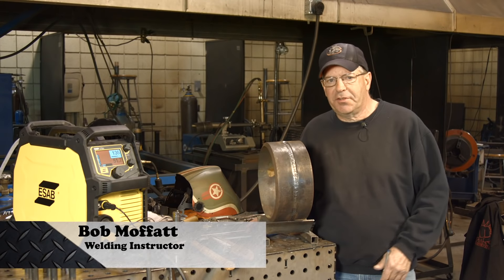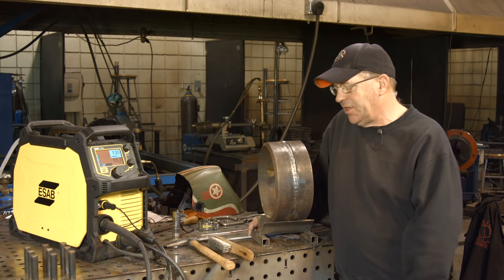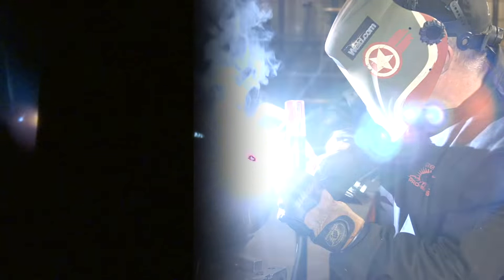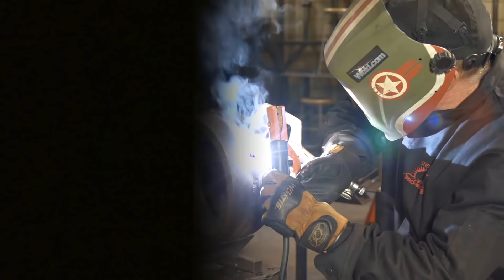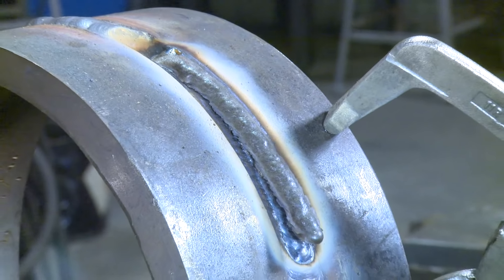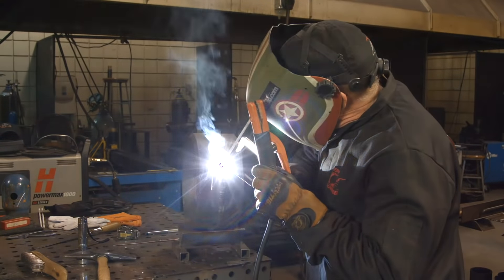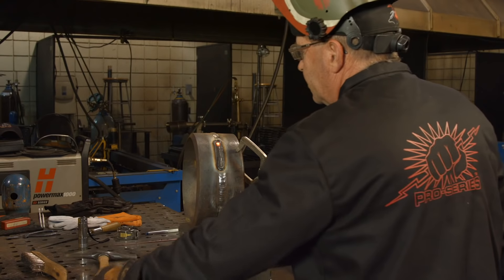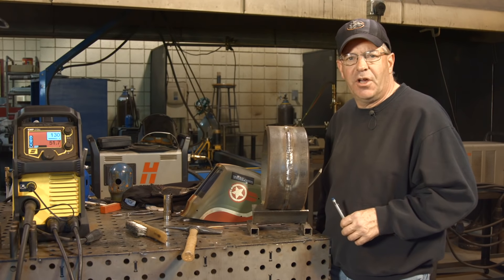🔥 10" Heavy Wall Pipe - 5/32" 7018 Cap (VIEWER REQUEST)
In this video you will learn tips and trick to weld 10 inch heavy wall pipe with a 5/32" 7018 stick electrode.